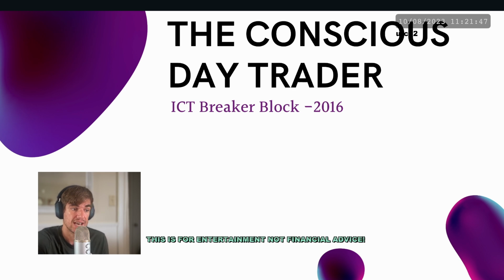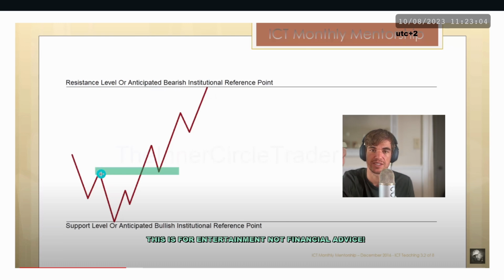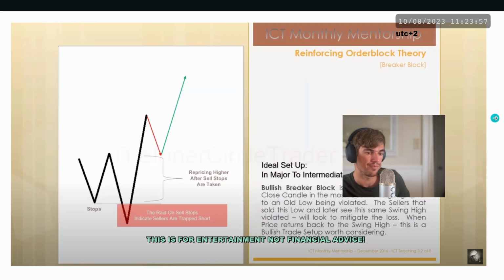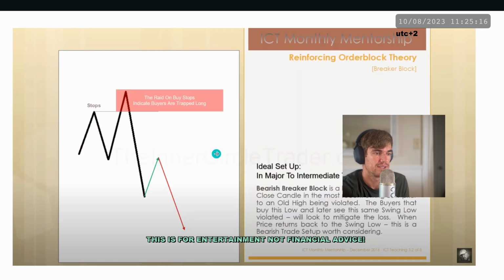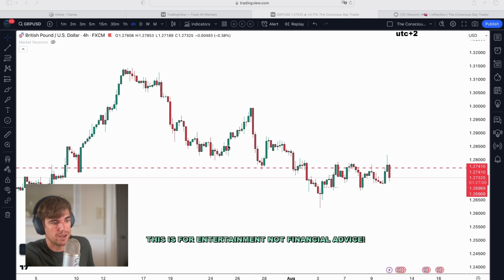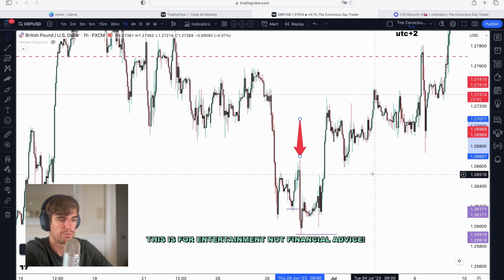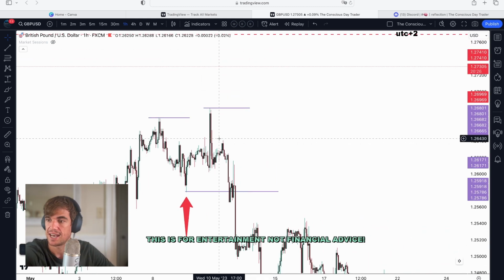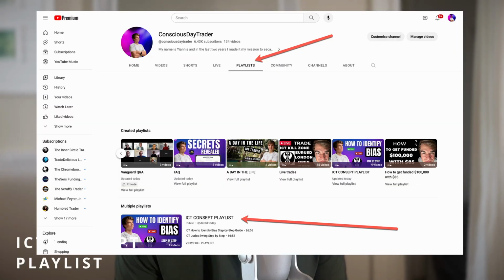ICT BREAKER Block Step By Step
In this video, I will break down the ICT BREAKER Block Step By Step

My instagram is : consciousdaytrader